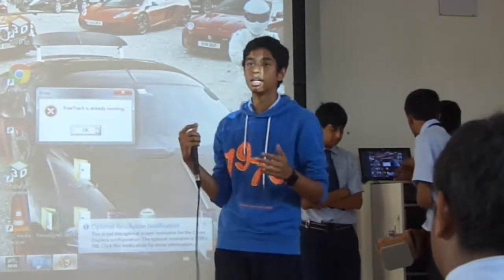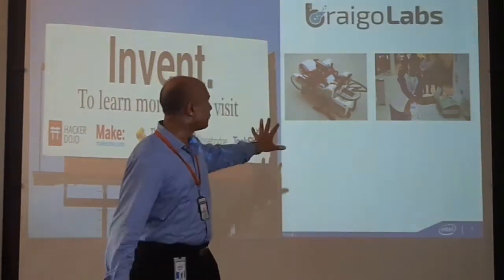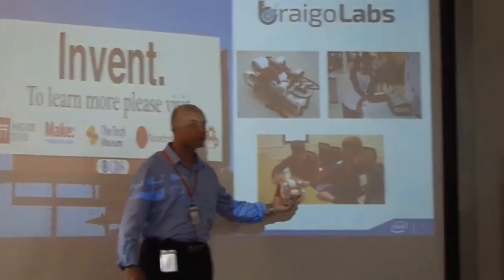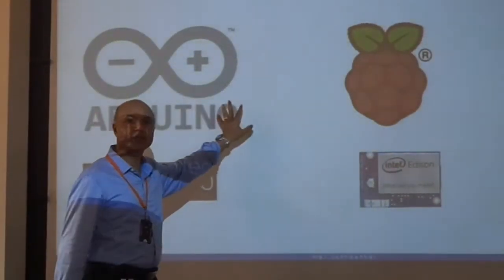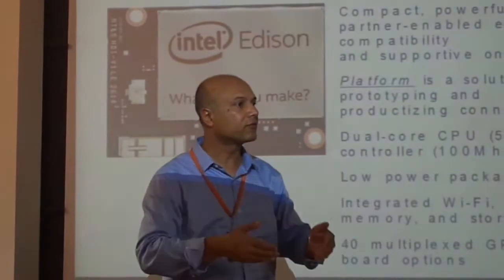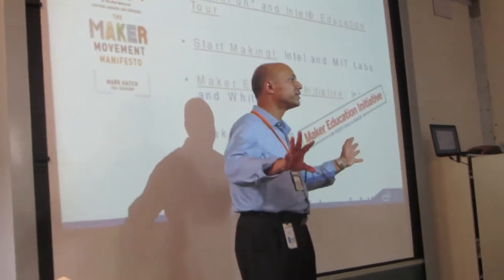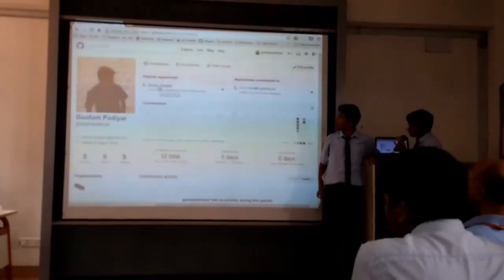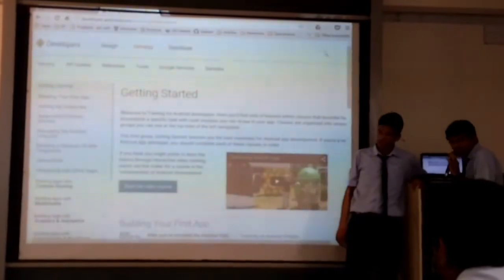KHMD - INFUSE 2015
The Kumaran Hacker Maker Designer Community presents its first event - INFUSE. It was held on 3rd March 2015

Being the first KHMD event, INFUSE was carrying a lot of responsibility in terms of spreading popularity, awareness and love for everything related to hacking, making and functional design.

Quick Links
5:13 : Aniruddha Mysore's Video Message
8:37 : Oculus Thrift Demo
15:06 : "What Nobody Tells Beginners" Video
19:17 : Mr. Sathya Prasad on the Makers Community
55:55 : Gautam on a few small announcements

"What Nobody Tells Beginners" Video is a property of Creavite and the original can be found here.